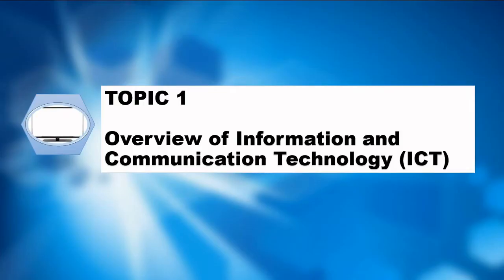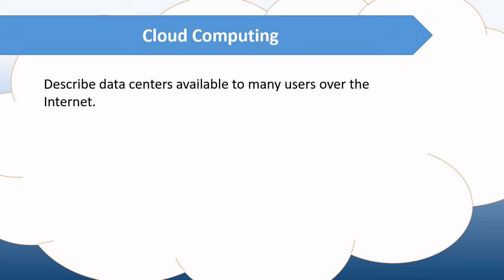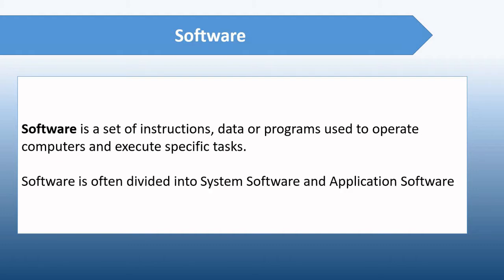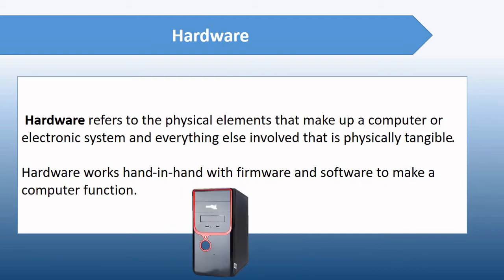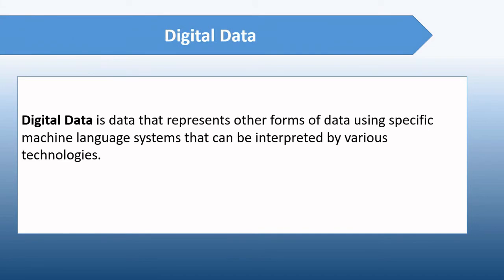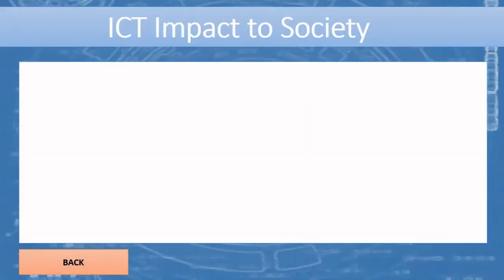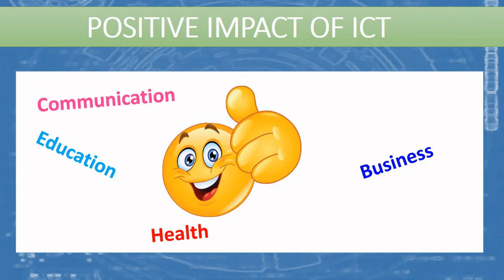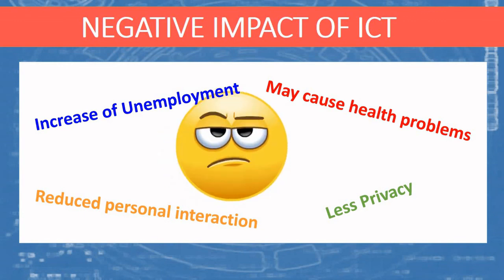Overview of Information and Communication Technology (ICT) Lecture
This topic talks about the components of ICT and the impact of ICT in the society.